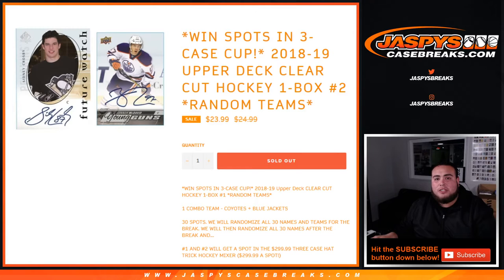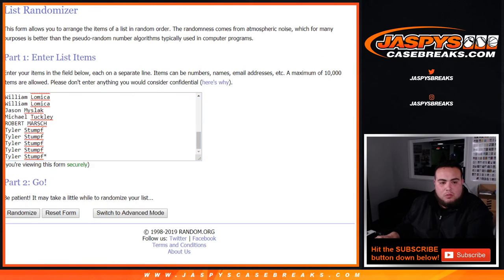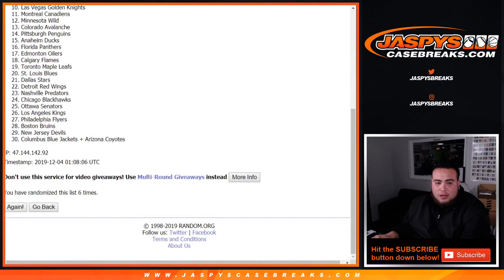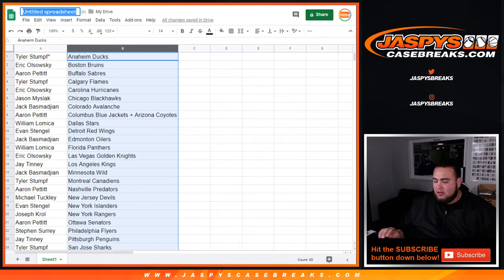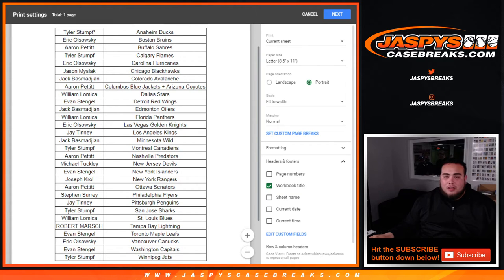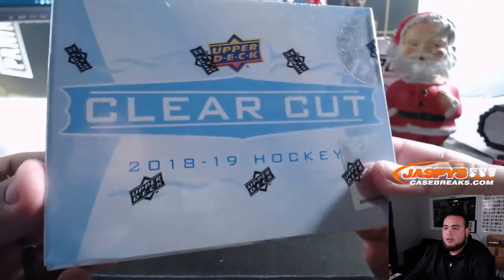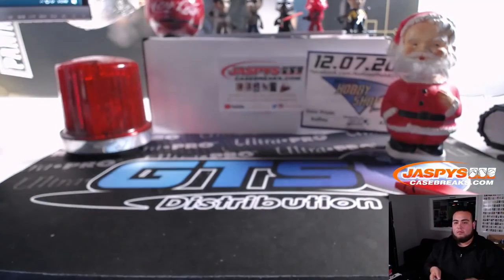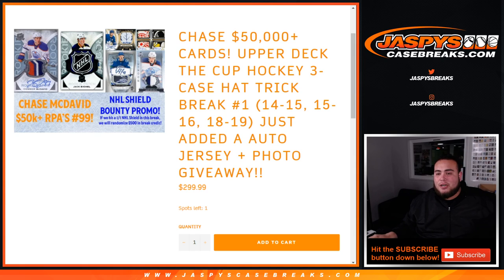TUE. 12/2 - 2018-19 UPPER DECK CLEAR CUT HOCKEY 1-BOX #2 *RANDOM TEAMS*